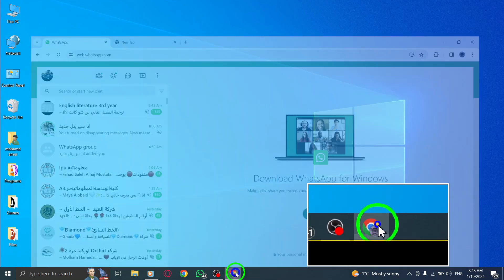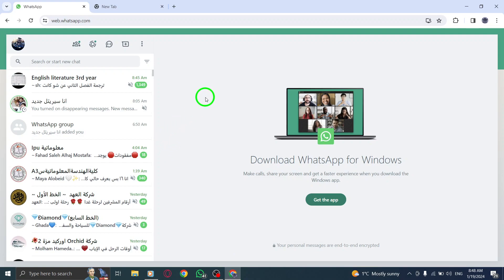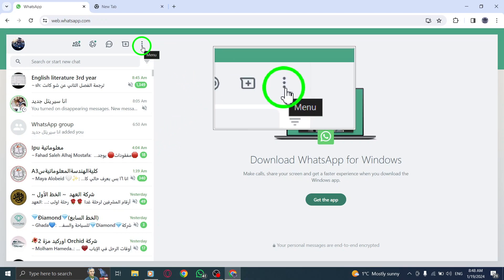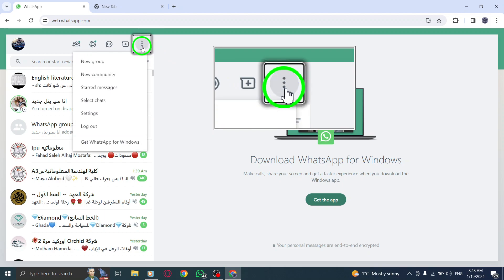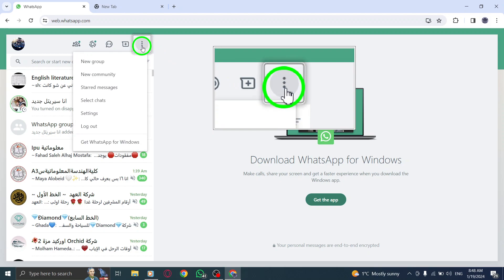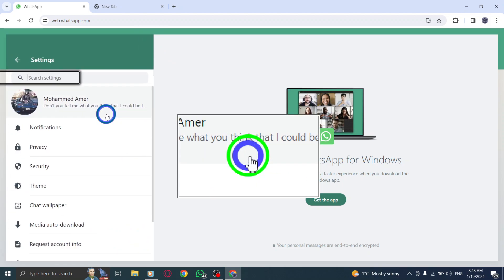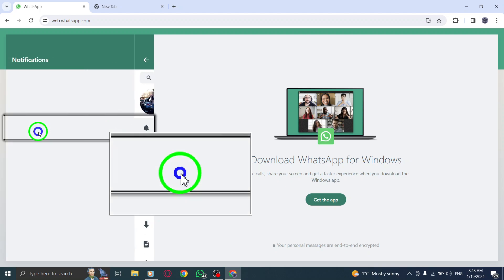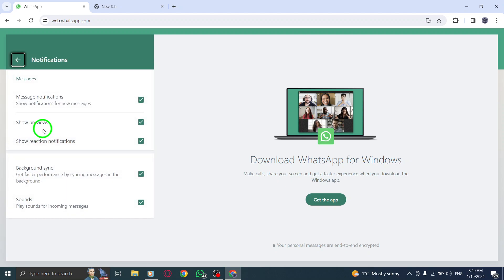How To Turn Show Reaction Notifications On Or Off In WhatsApp On PC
In this tutorial, you'll learn how to manage show reaction notifications in WhatsApp on your PC. Follow these simple steps to control your notification settings and stay updated with reactions to your messages in individual or group chats.

Steps:
1. Open WhatsApp on your computer.
2. Click the Menu icon (the three dots or the drop-down icon) located above your chats list.
3. Select 'Settings'.
4. Click on 'Notifications'.
5. Manage your notification settings by checking the box for 'Show reaction notifications' to receive notifications about reactions to messages you send in individual or group chats.

Don't miss out on any reactions to your messages - follow these steps and enhance your WhatsApp experience on your PC.